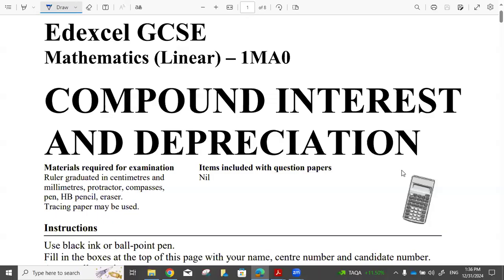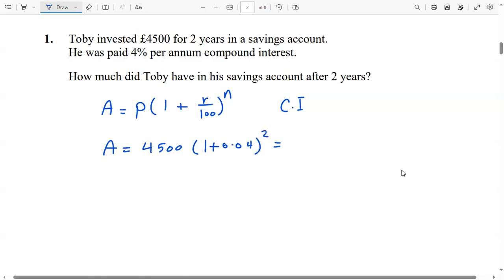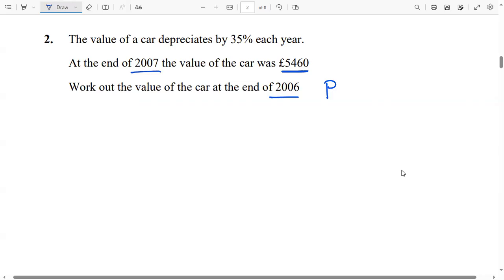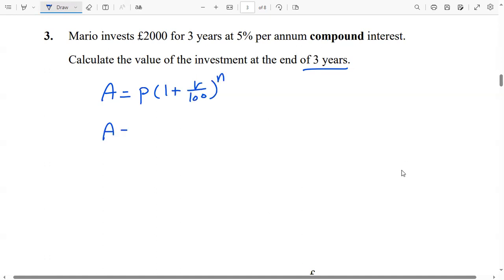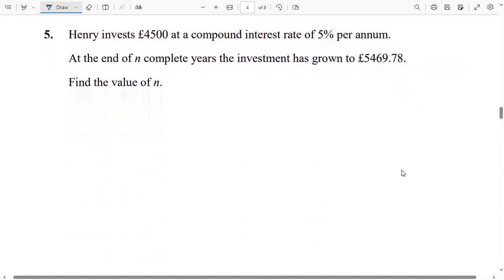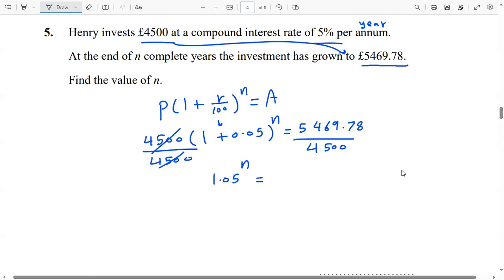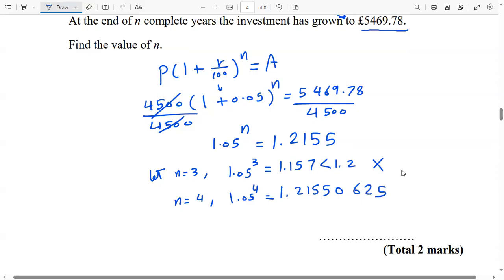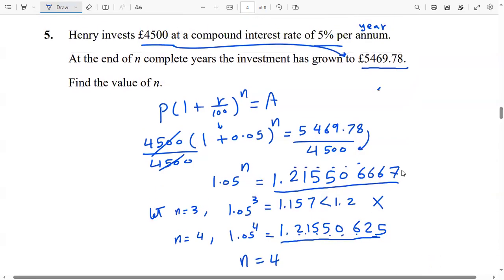Compound Interest and Depreciation , solving direct questions , GCSE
طلابي الأعزاء لمشاهدة كل الفيديوهات المنشورة أرجو الاشتراك  في القناة مقابل مبلغ 20 ريالا فقط في الشهر للمرحلة الابتدائية و الاعدادية و 30 ريالا للمرحلة الثانوية و الجامعية و الله الموفق و المستعان و شكرا لمشاهدة قناتي  "رياضيات محمد زيدان" لا تنسوا التواصل معي من خلال التعليقات